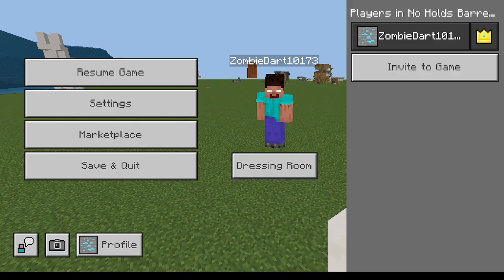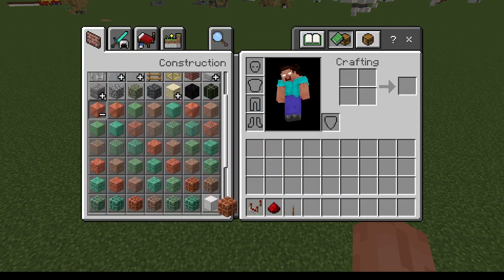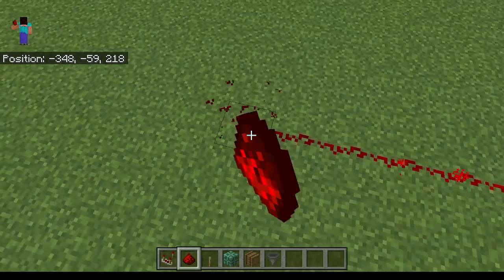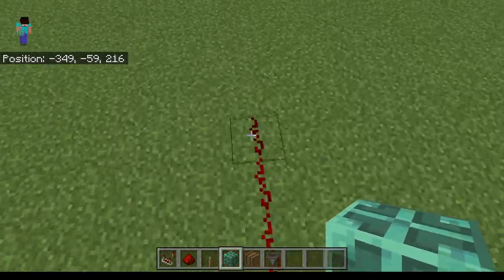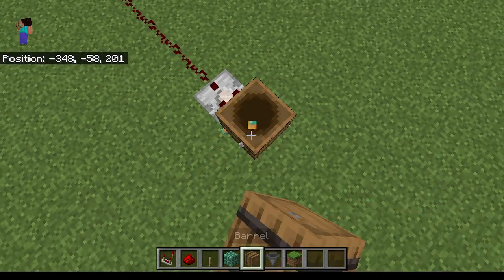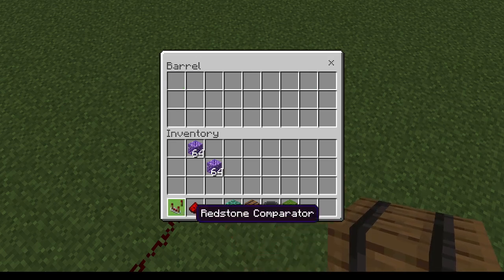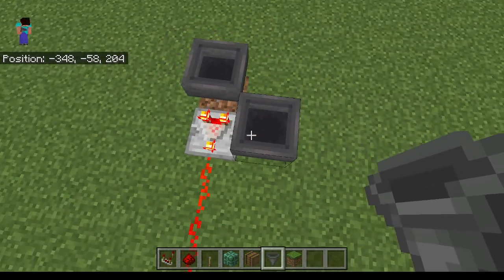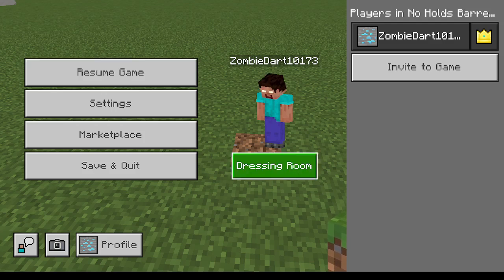I know how the comparator works.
All you need to know about the comparator.